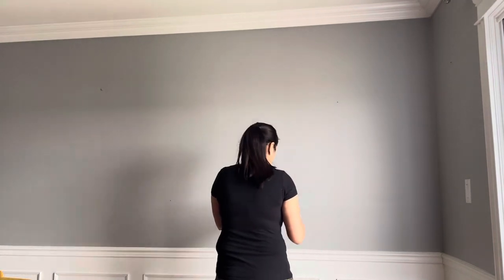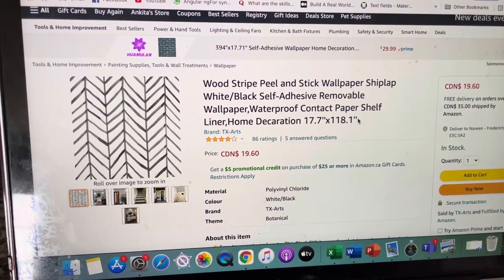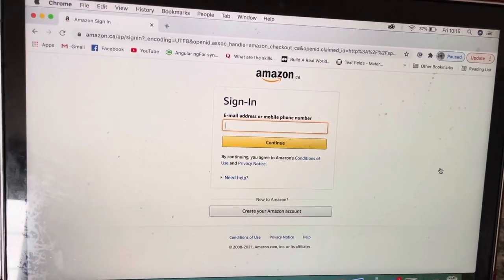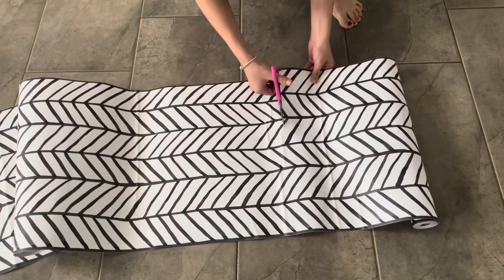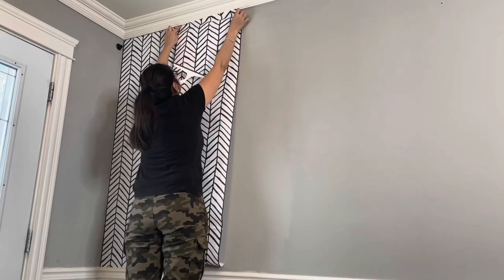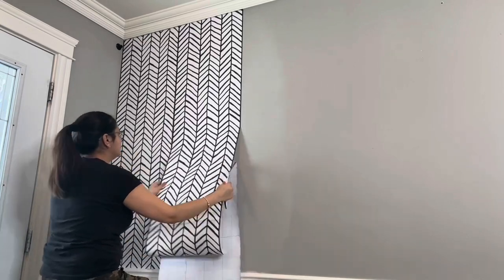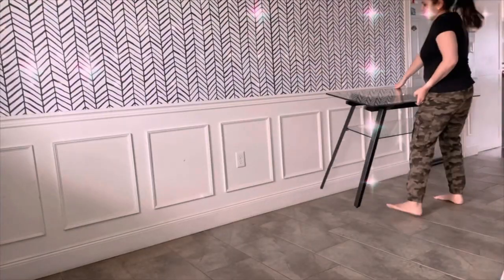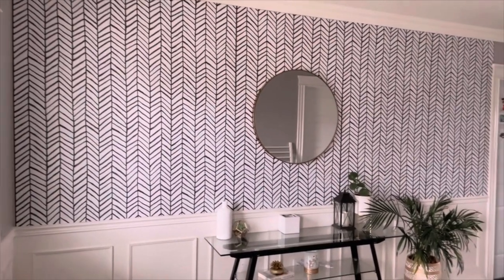Entryway Makeover Under $100 | DIY peel and stick wallpaper| Easy and Cheap Makeover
In this video I show you how to apply peel and stick wallpaper on a dry wall. This Is an easy and cheap makeover to your cosy space. This wallpaper is ordered from Amazon and the link is here.￼￼